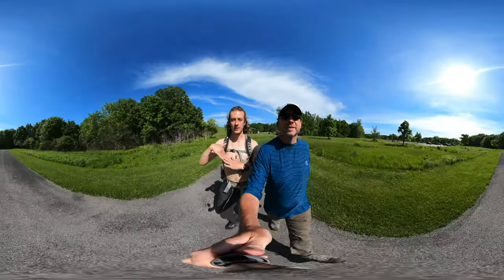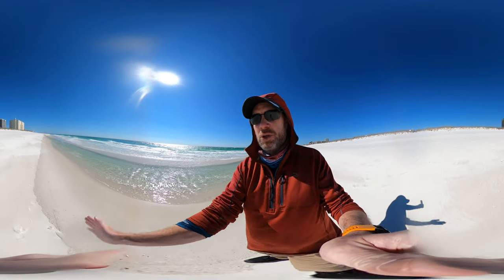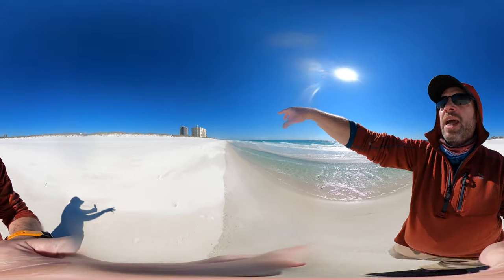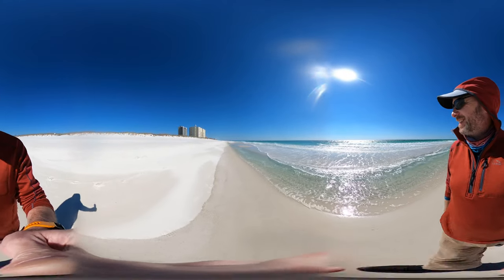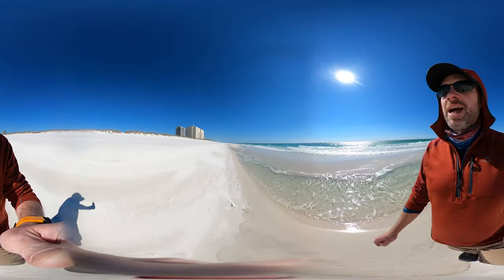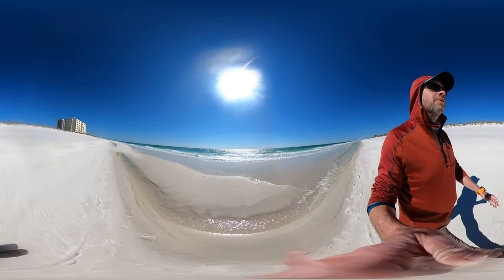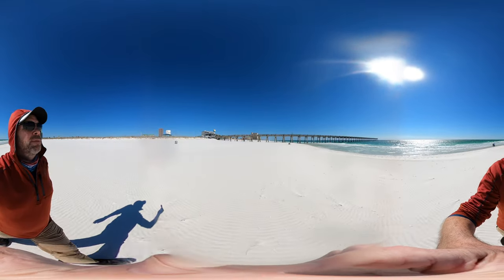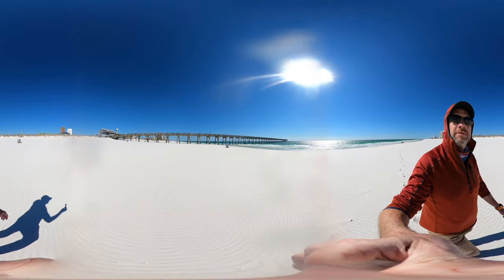More beaches on the Florida National Scenic Trail at the Northern Terminus (Hike 360° VR Video)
Explore the stunning beauty of the Florida trail with Hike 360 in this week's adventure. Join us on a 3.3-mile hike along the white sandy beaches, enjoying the tide, sandbars, and Pensacola pier. Immerse yourself in the natural wonders of the coast and experience the joy of hiking by the ocean. Don't miss out on this picturesque journey filled with scenic views and tranquil surroundings.

Walking the beach on the Florida National Scenic Trail at the Northern Terminus. This reminds dad of some childhood memories.

Timestamps:
00:00 Introduction to Hike 360 on the Florida trail
00:41 Exploring a sandbar along the beach
01:57 Observing the water and waves at Pensacola Pier
02:09 Recap of the 3.3-mile hike
02:29 Closing remarks and preview for the next video